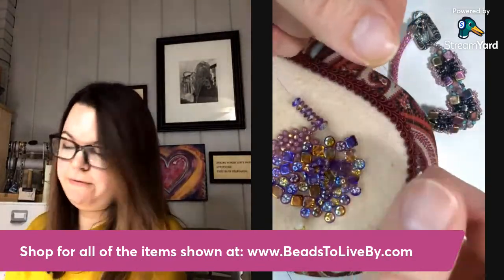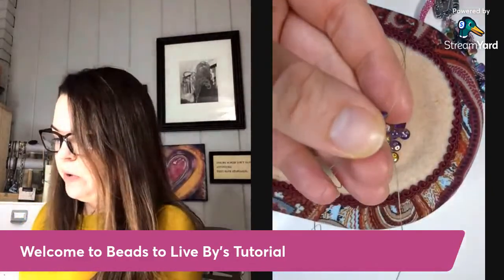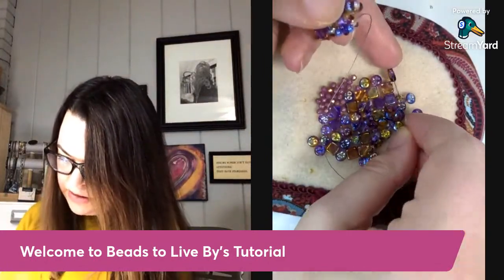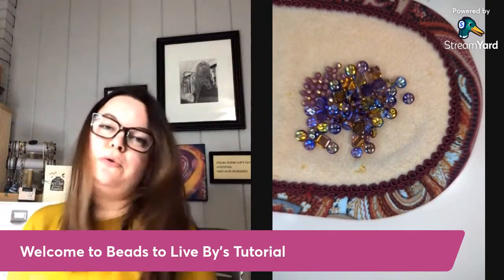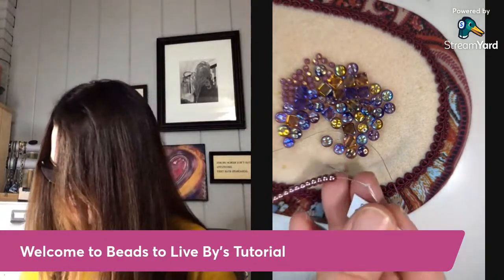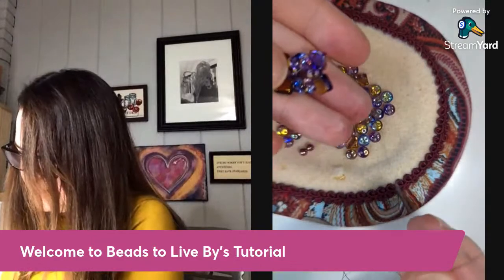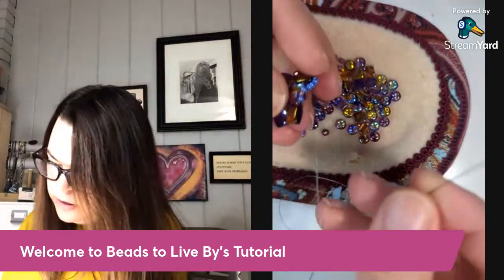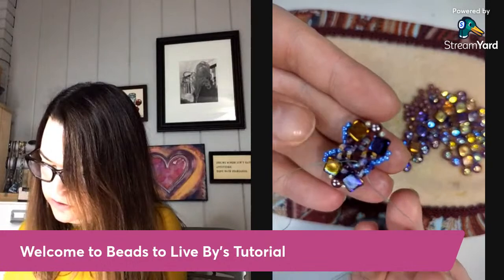Lentil & Silky Components Bracelet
Learn these fun beaded components, how to connect them to one another, and how to incorporate other mediums to create a beautiful piece of jewelry!